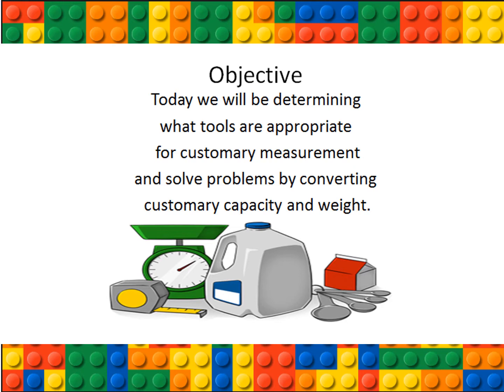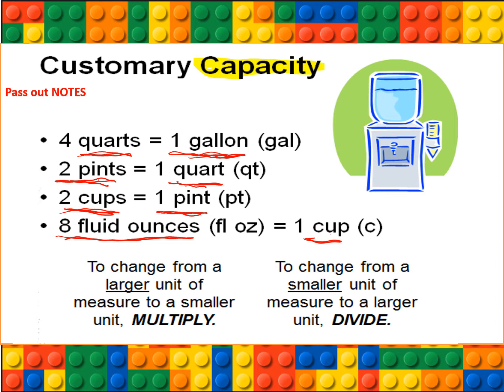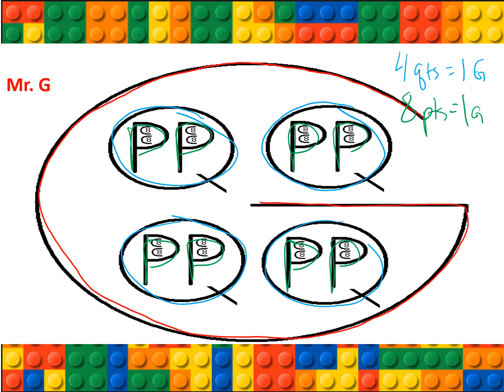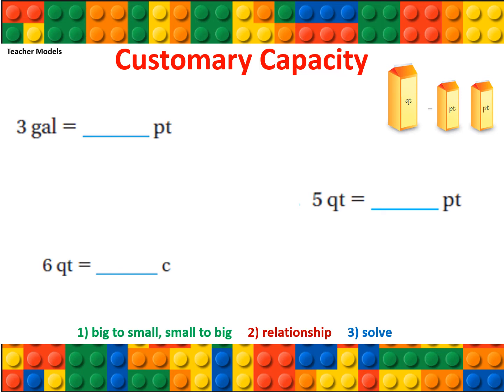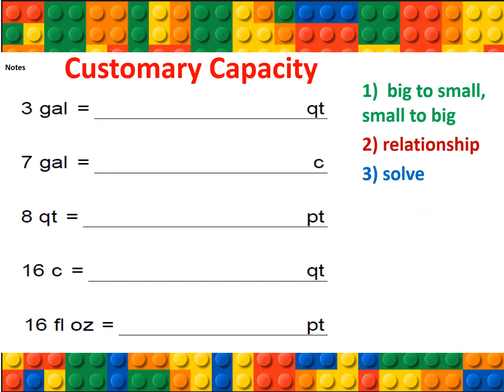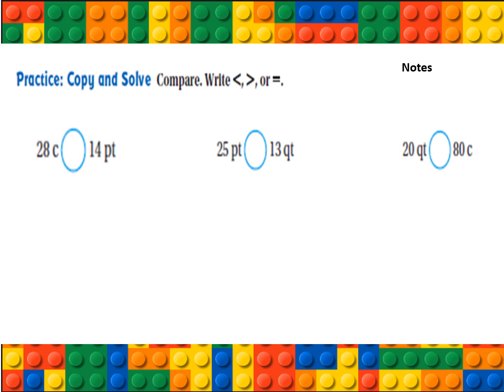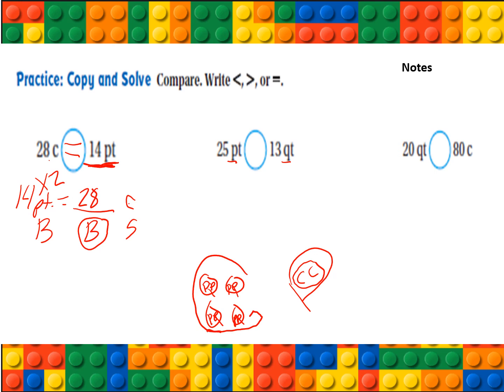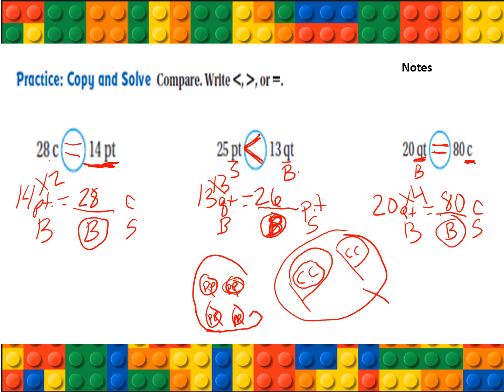02 25 20 Customary capacity